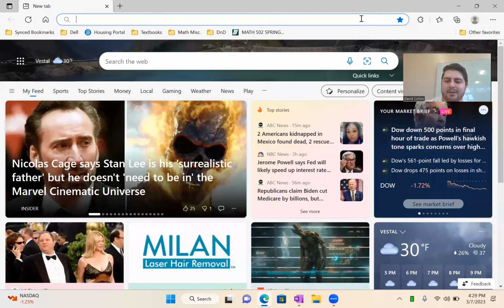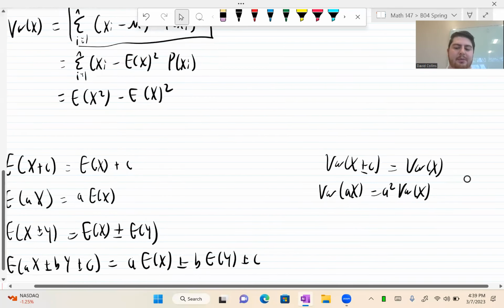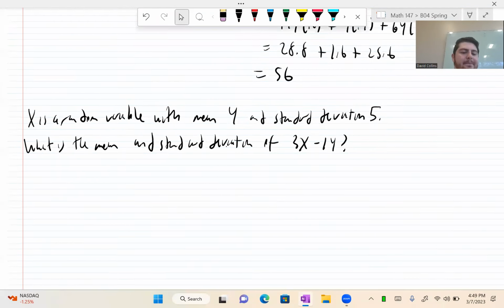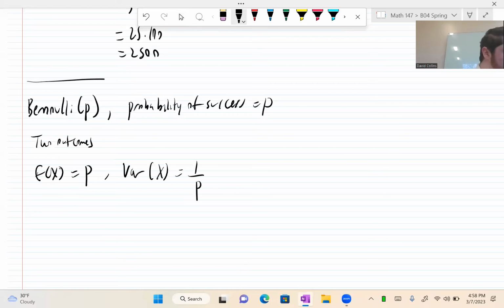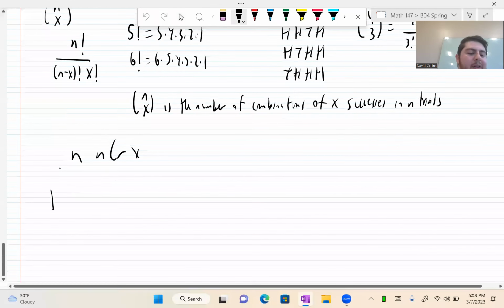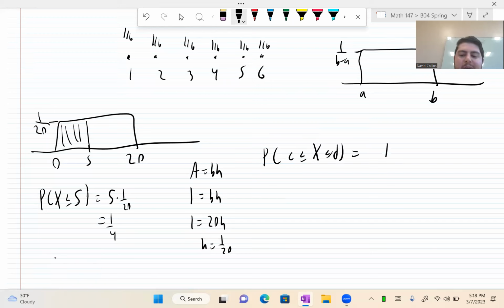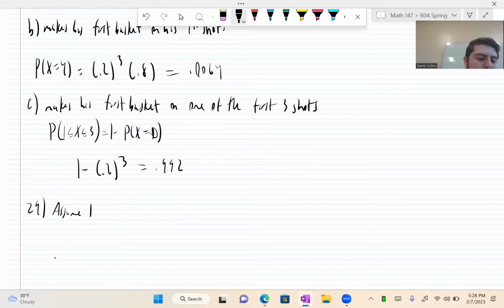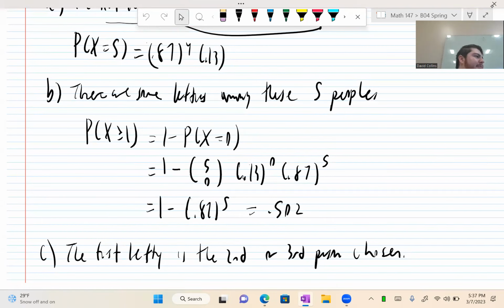Elementary Statistics: Chapters 14 -15 - Random Variables and Probability Models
Using Stats, Data & Models by De Veaux, Velleman and Bock, 5th Edition.